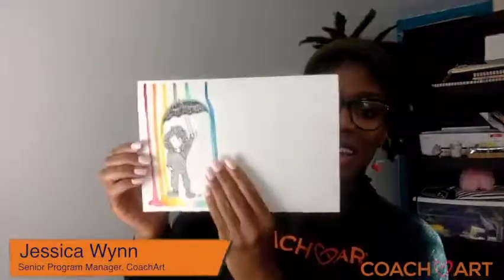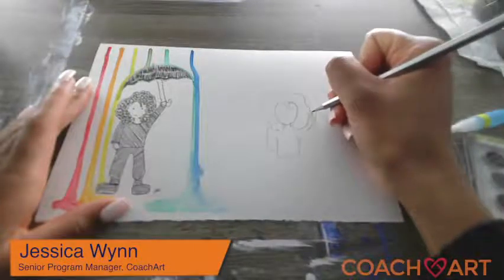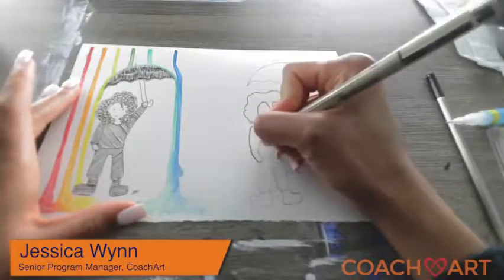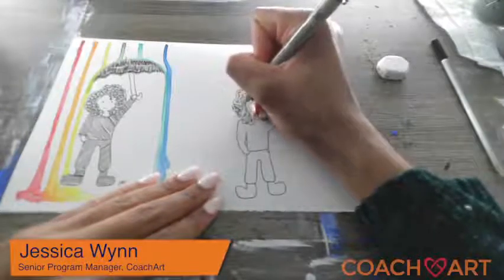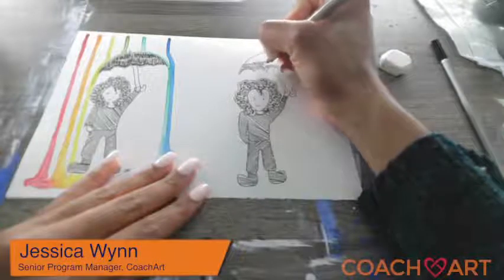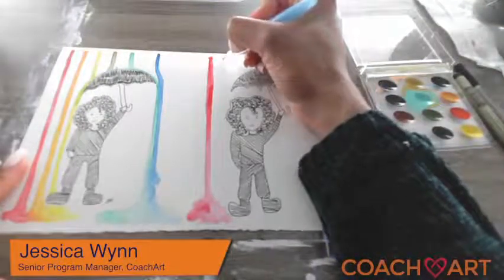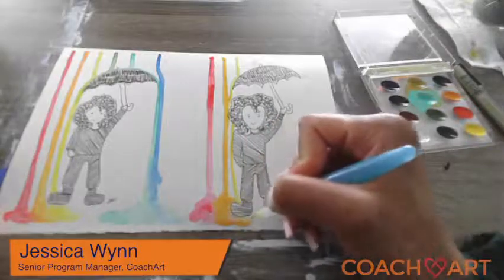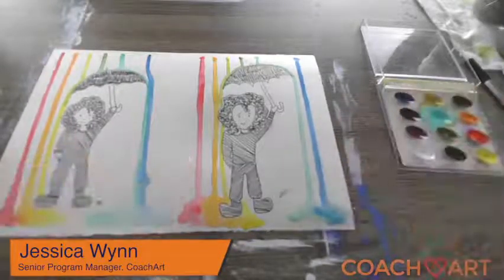Create a Rainbow Illustration with Jess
Join Coach Jess for a cool rainbow-inspired creation! With step-by-step instruction, you can follow along to create an awesome kid in the “rain” bow scene using ink and watercolors.

Materials:
watercolor paper or cardstock paper
watercolor paint
paintbrush
water
black ink pen
pencil
eraser